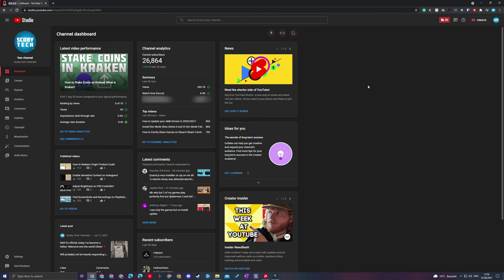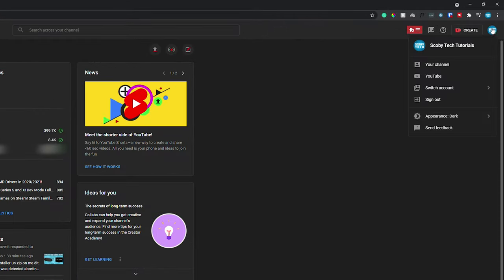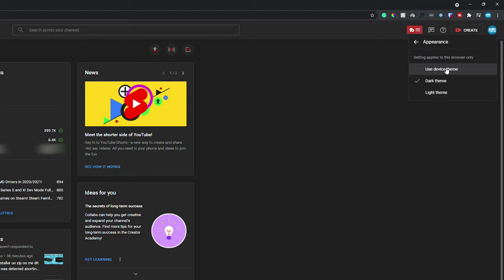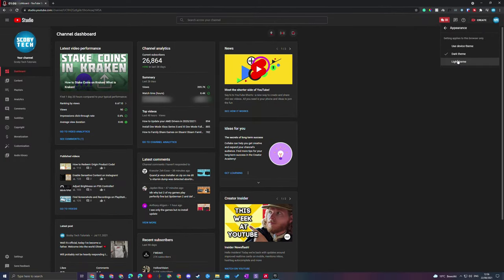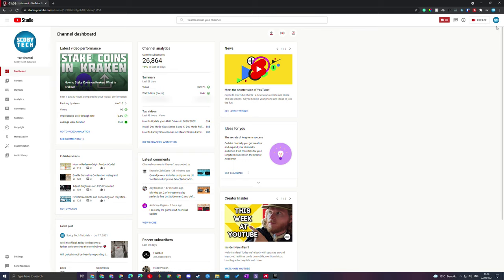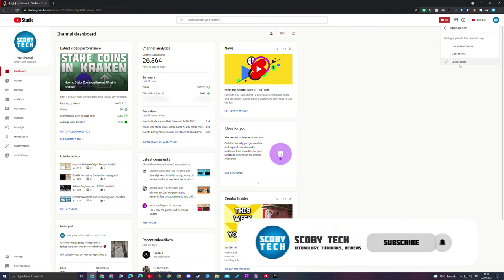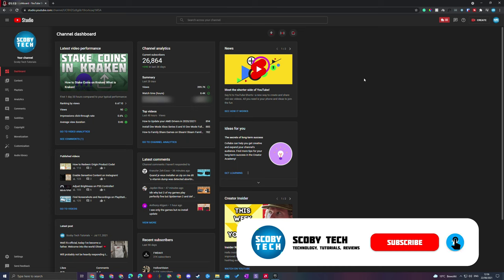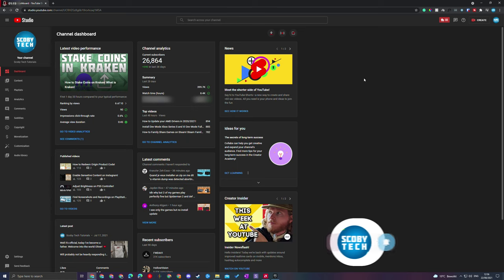How to Set YouTube Studio in Dark Theme! Set Studio in Dark Mode!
Hey, guys, my name is Scoby Tech and in today's video, I am going to be showing you how to set youtube studio in dark theme!

Members who supported this video:
Beau Franks
Sean Daly

0:00 Intro
0:16 Info
2:20 Outro